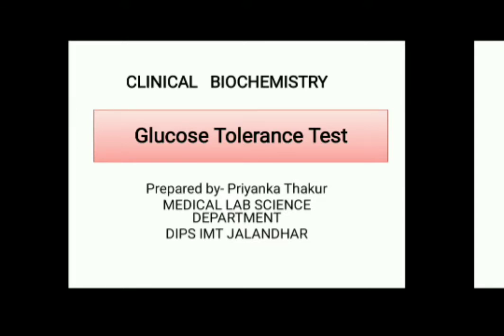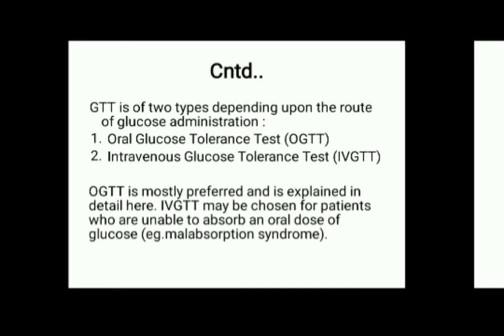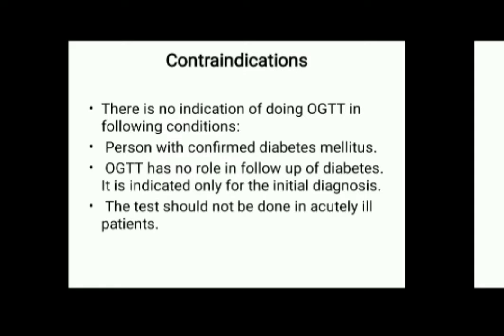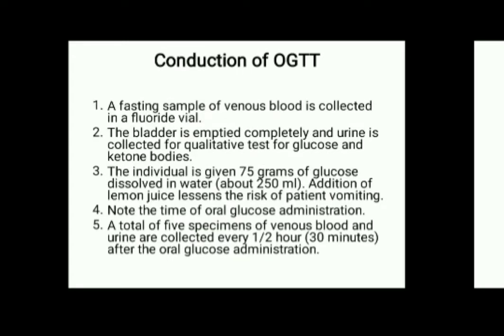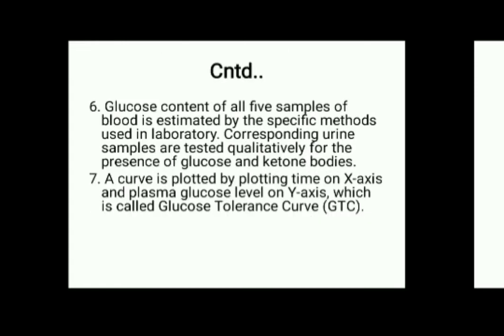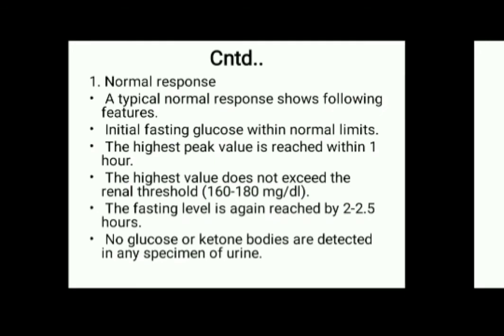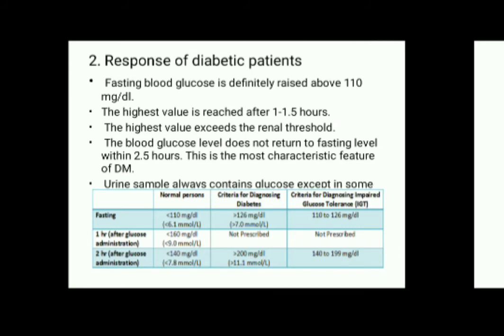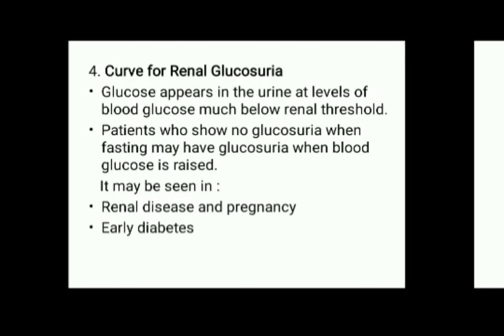Glucose Tolerance Test| Clinical Biochemistry|B.Sc MLS 5 sem.